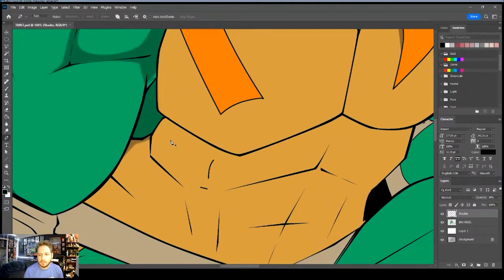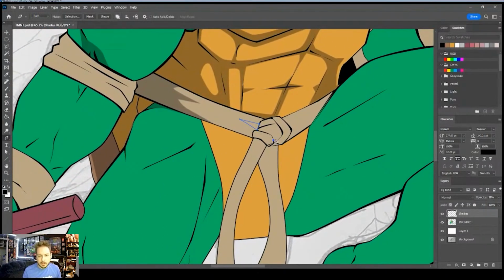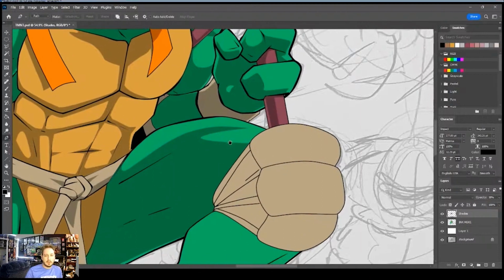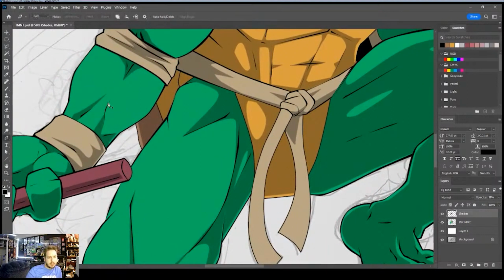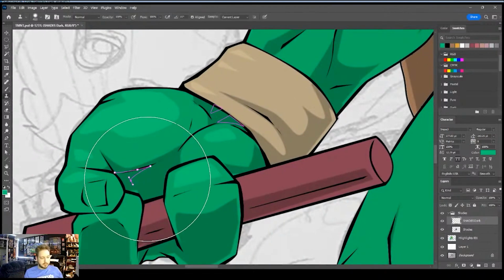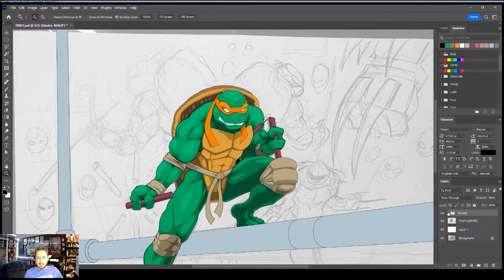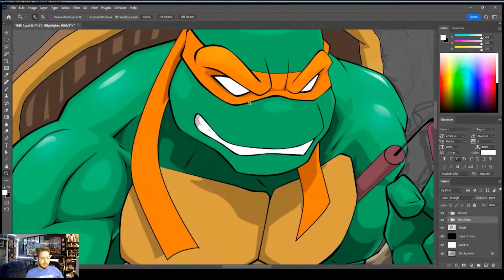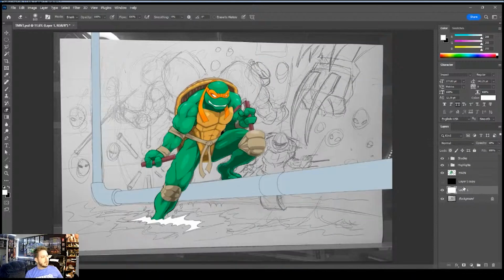Cool Dojo Drawing Class EPISODE 09: Ninja Turtles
"Cool Dojo Drawing Class EPISODE 9: Ninja Turtles". This episode continues the process of inking and coloring a Ninja Turtles scene digitally in Adobe Photoshop. Watch and learn form artist Charlie Fithian to see techniques on how to digitally ink and start coloring the Teenage Mutant Ninja Turtle art.

Purchase "Wizards, Warriors, Mutants, Monsters, Beasts, & Babes: Adult Coloring Book" on Amazon: